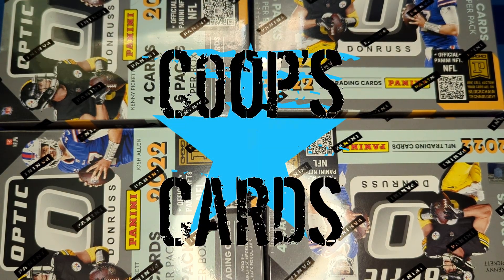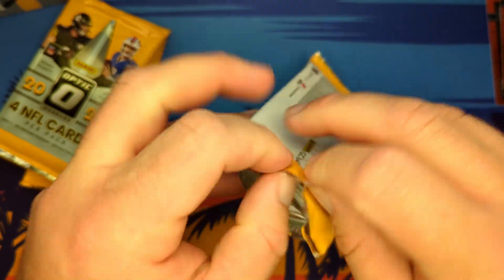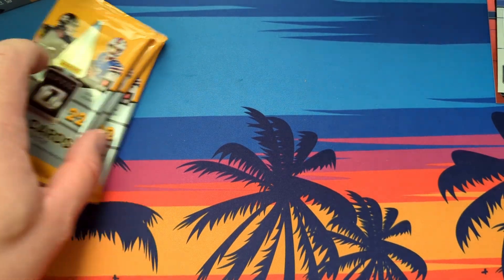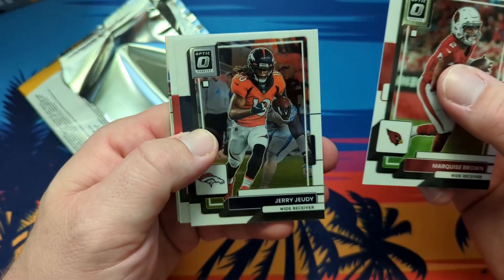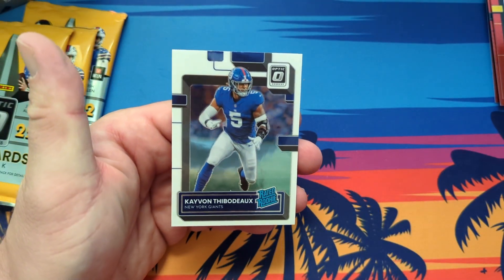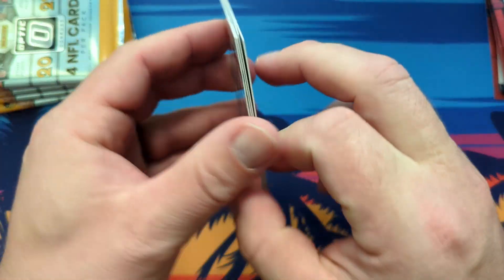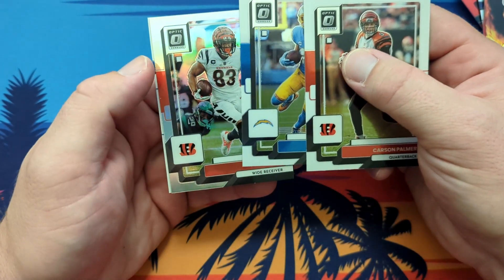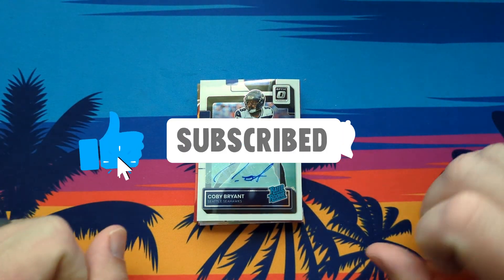2022 Fanatics Exclusive Optic Blasters Part 1 - We Pull an Auto From Retail! | Coop's Cards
2022 Donruss Optic Fanatics Exclusive Blasters. We pull an auto from retail!

One of the most anticipated releases of the year, this 2022 Donruss Optic Football Factory Sealed Fanatics Exclusive Blaster Box from Panini America is loaded with exclusive parallels, and all of the best rookies the NFL has to offer! Hunt for Fanatics-exclusive Red Hyper parallels! Chase blaster exclusive memorabilia hits such as Donruss Threads, Rookie Phenoms and the all-new, First Year Fresh! Be on the lookout for all-new inserts in Light it Up and Diamond Hands as well as the all-new short-print Blazers inserts. Look for the rare and ultra popular Downtown insert in this exclusive Blaster Box!

Key Rookies:

Kenny Pickett
Matt Corral
Malik Willis
Sam Howell
Jameson Williams
Garrett Wilson
Drake London
Chris Olave

Donruss Optic Football
Blaster Box Opening
Football Cards
NFL Cards
Rookie Cards
Downtown Inserts
Blue Hyper Mem Cards
Gridiron Kings
Black Pandora
2023 Donruss Optic
Best Pulls
Rip and Review
Box Break
Football Trading Cards
Football Card Opening
Football Card Collector
Football Card Investments